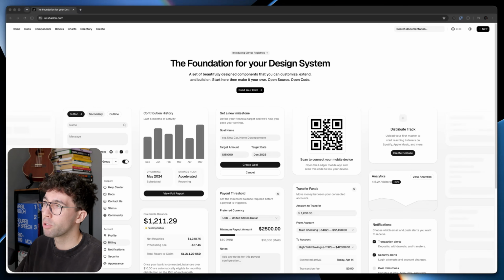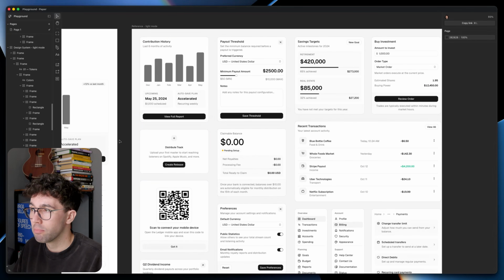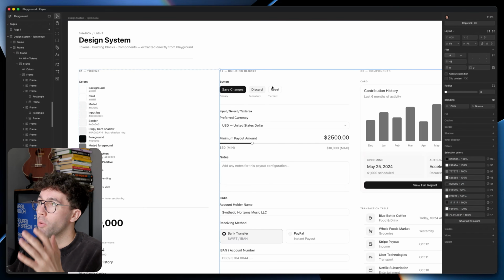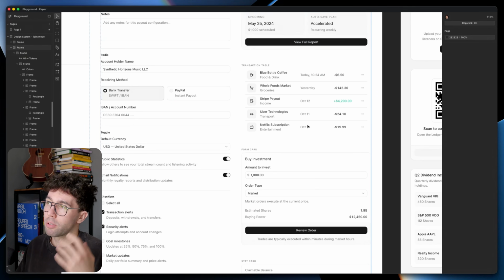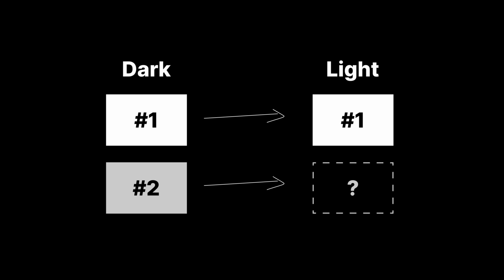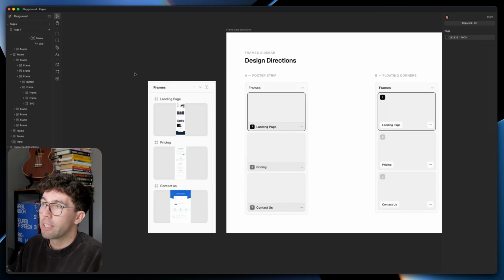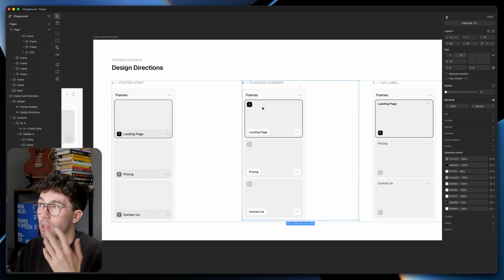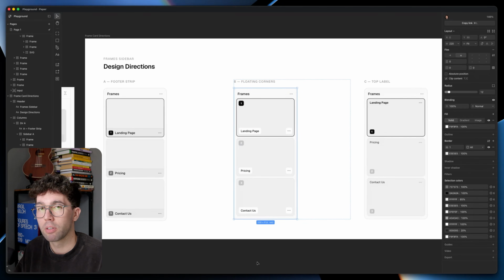How To Build Design Systems with AI